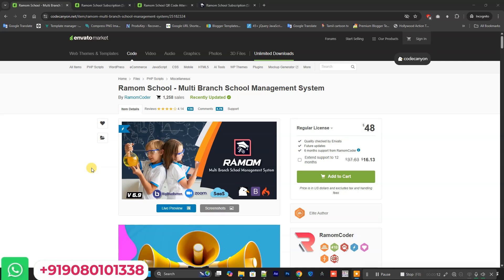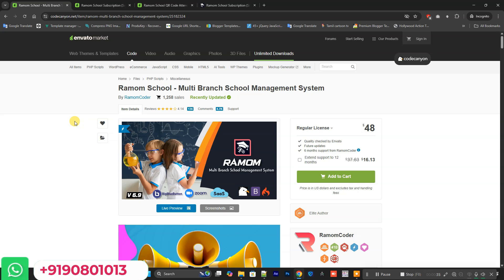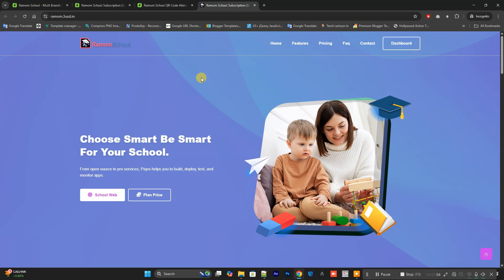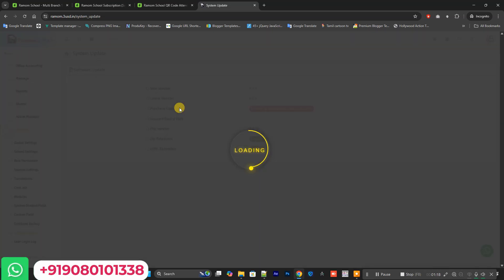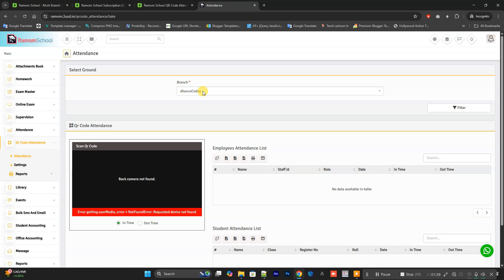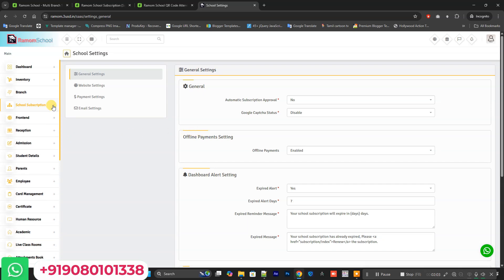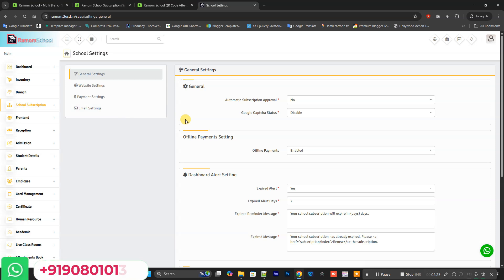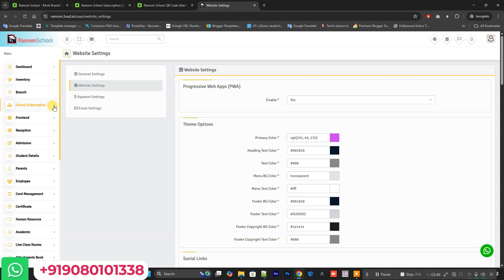Ramom School v6.9.1 - Multi Branch School Management System | full kit | Cracked | No Purchase code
Ramom School v6.9.1 - Multi Branch School Management System |full kit|Cracked| No Purchase code | Codecanyon

This Video explain in English language

dharun123
Available Full kit:- Ramom Web Panel, School Saas addon, School QR Code attendence addon
Install Ramom Multi School Without purchase code
SupportUnlimitedDomain
Remove Any Codecanyon Poject Purchase code
Crack or Nulled Any Codecanyon Source Code
No need any Purchase Code
Codecanyon Script
Create Your Own Mod Apk (Apps)
Create Your Own Codecanyon PHP Nulled Script
Create Your Own Cracked Software
Create Your Own Cracked windows Software
Create Your Own Cracked Apps
Create Your Own PHP Nulled Script